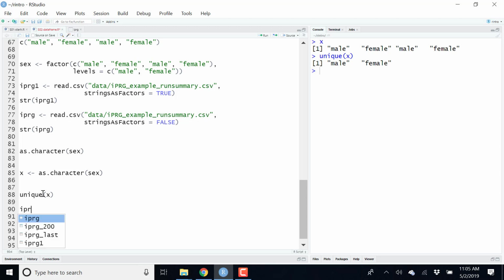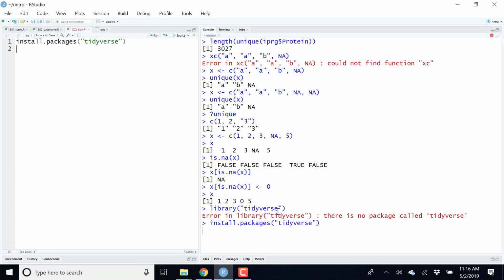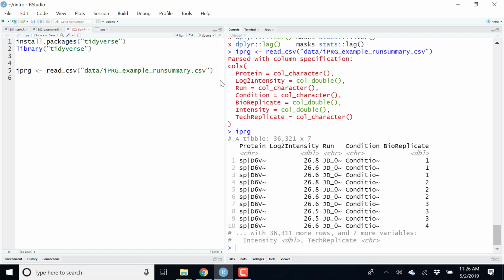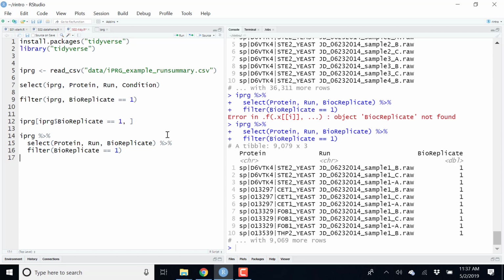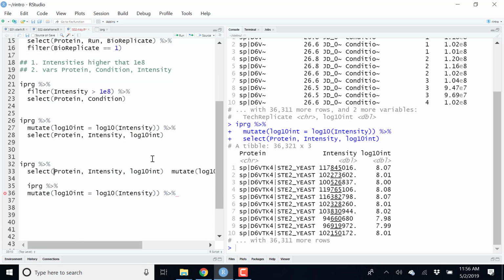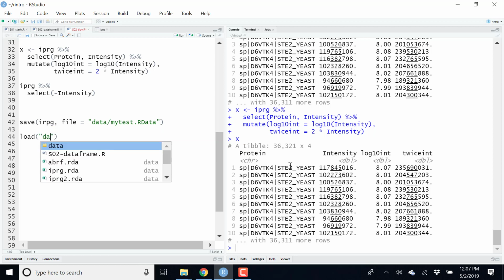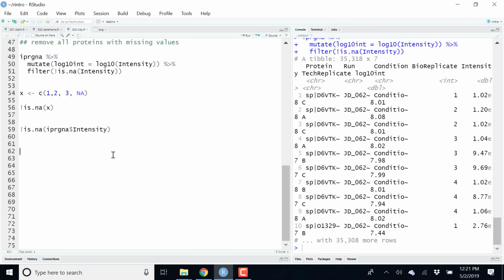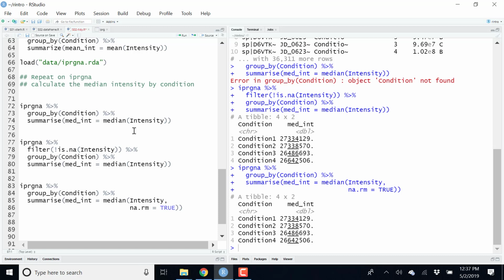NEU19 P4 Day 2 am 11 00 Gatto data exploration 2 dplyr